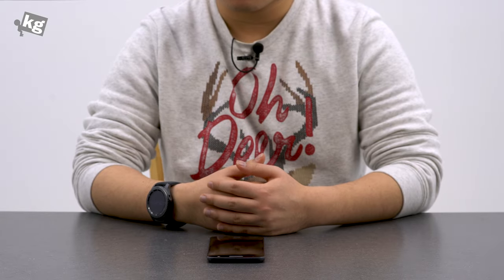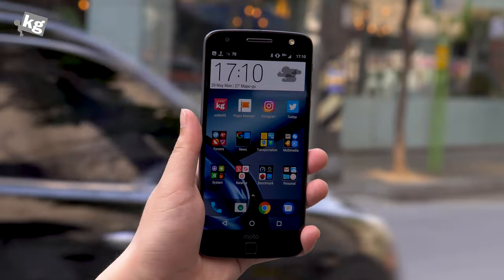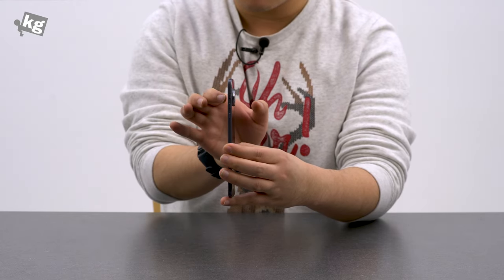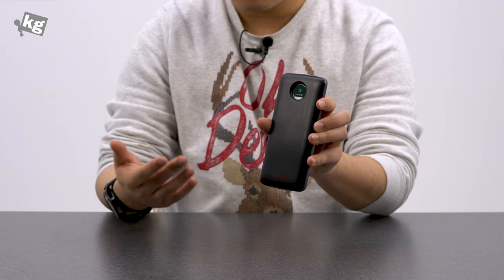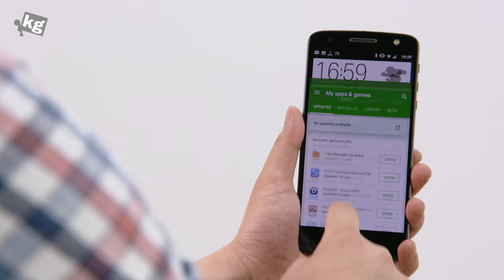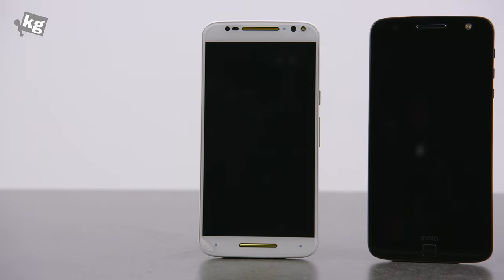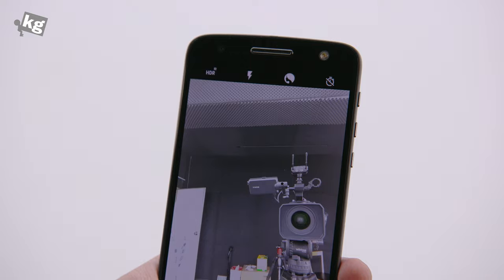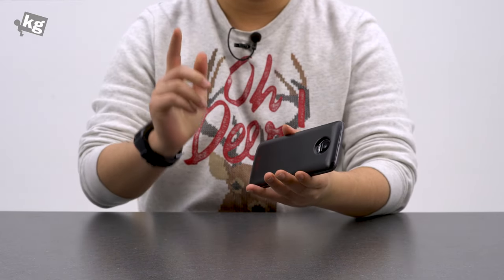Motorola Moto Z Droid Review: More Than Just Modules [4K]